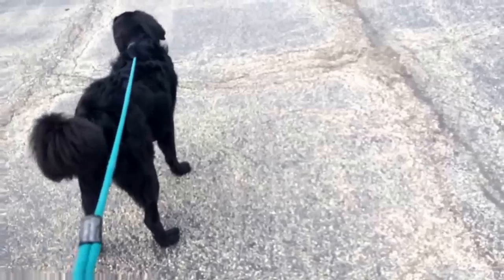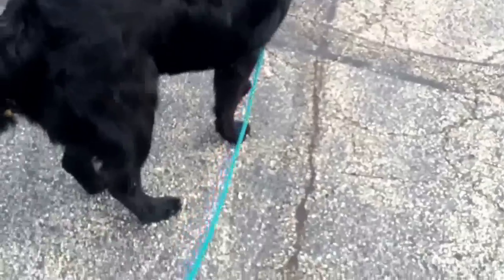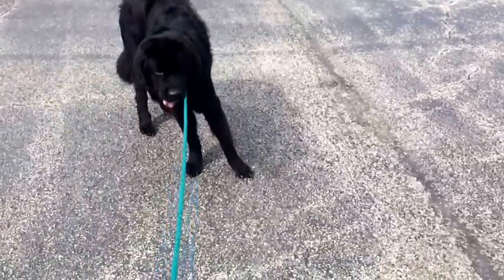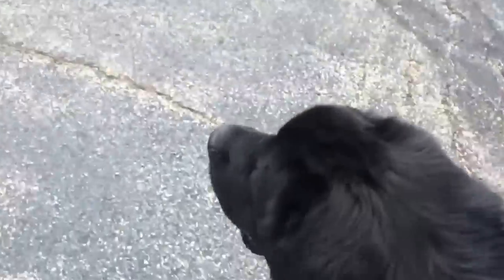Starting a strong dog, and negotiation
Training should be conversation not a lecture.  Pardon the camera work, but this video is perhaps the clearest one I've been able to capture yet demonstrating how I *ask* a reluctant dog for cooperation. There's guidance and pressure, but at no point is compliance demanded, it's simple asked for clearly, consistently and gently.